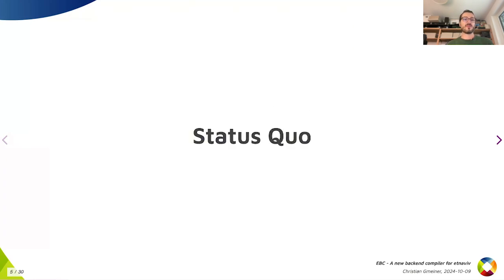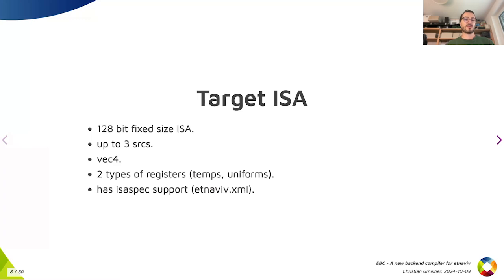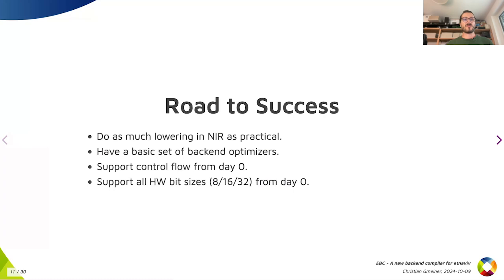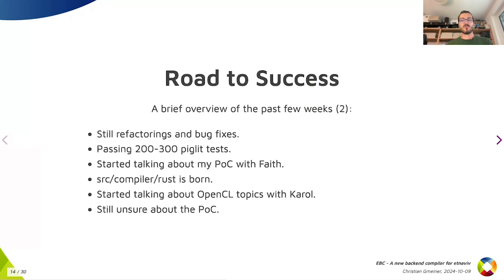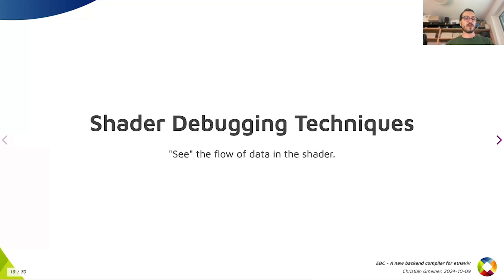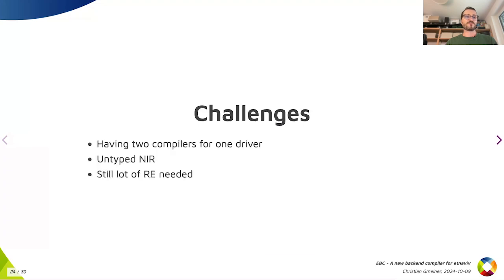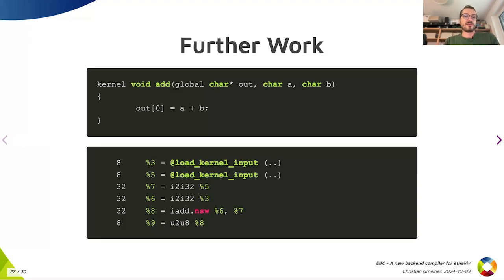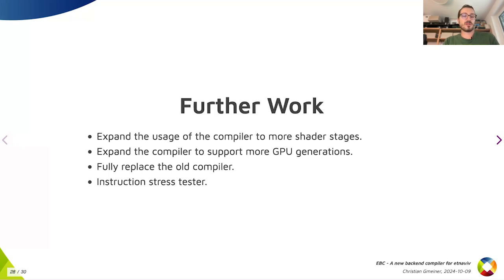XDC 2024 | EBC - A new backend compiler for etnaviv - Christian Gmeiner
An efficient and flexible compiler backend is crucial for performance and adaptability. This presentation will take the audience through the journey of developing a new backend compiler for etnaviv, inspired by the architecture of agx and nak, and partially implemented in Rust. Leveraging the infrastructure that Mesa offers, we will delve into the motivations, challenges, and technical intricacies encountered during this project.